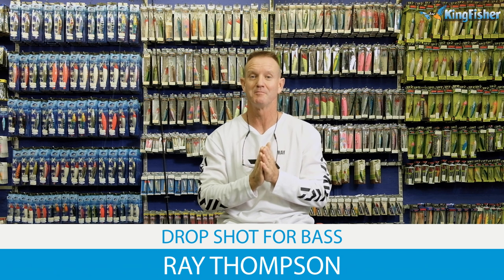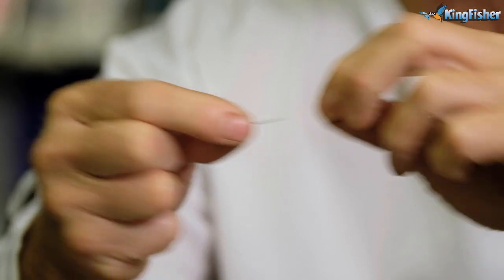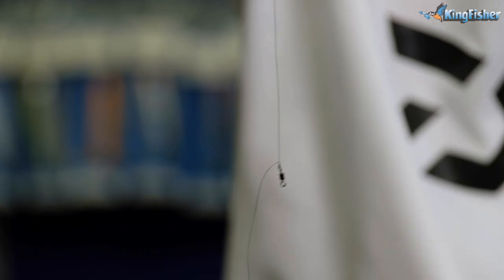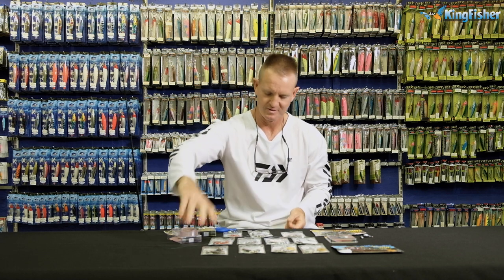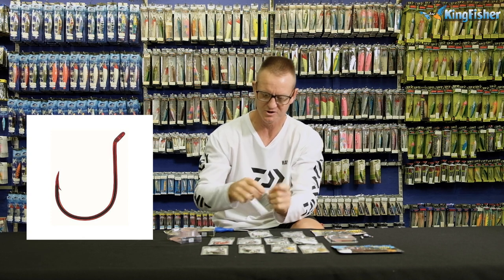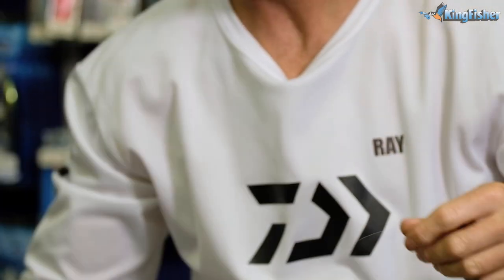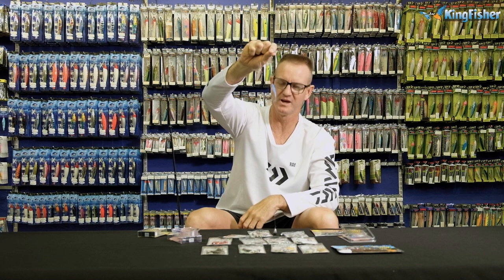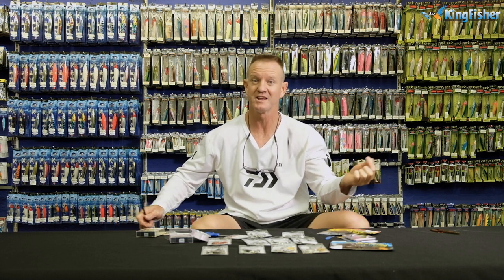Bass Rigs | Drop Shot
There are many different rigs used to catch Bass. The Drop Shot rig is a solid favourite especially from the bass boat.

In this video Ray Thompson explains how to tie the Drop Shot rig and what tackle you will need to do it.

And here is a separate video on how to tie a Palomar Knot: